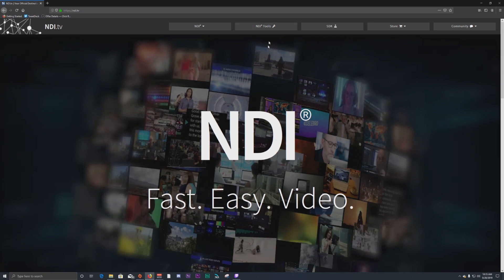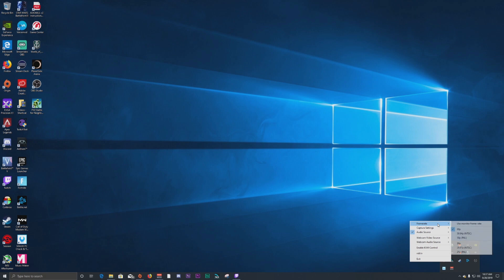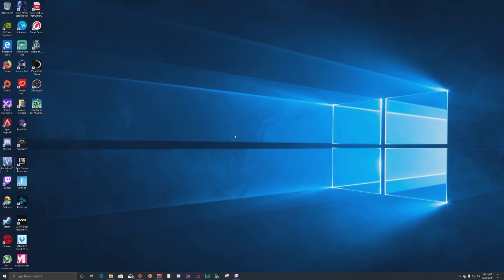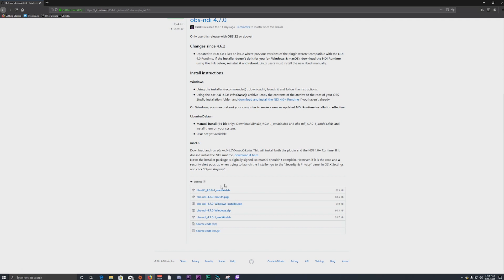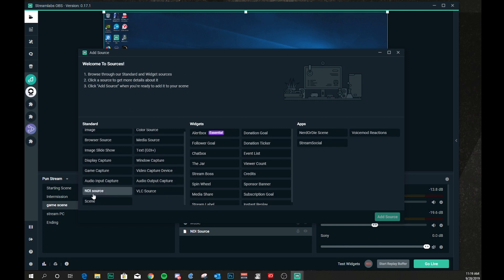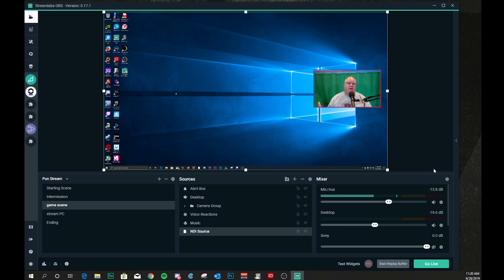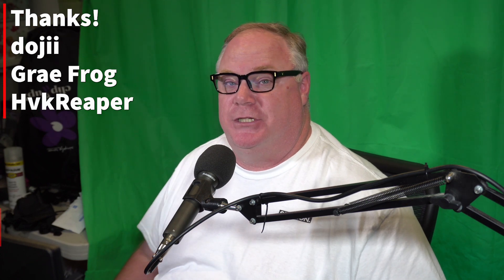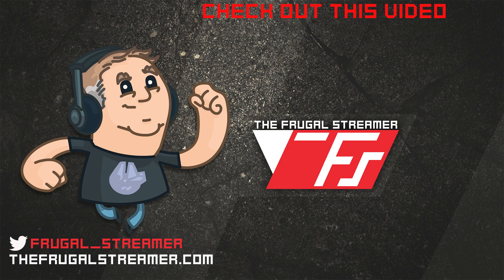NDI 4 Easy Two PC Stream Setup, No Capture Card Needed 2019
Ever wanted to know how to use NDI with OBS Studio and Streamlabs OBS?  This guide shows you how to install NDI, use the free tools and use OBS to capture and stream gameplay using NDI.